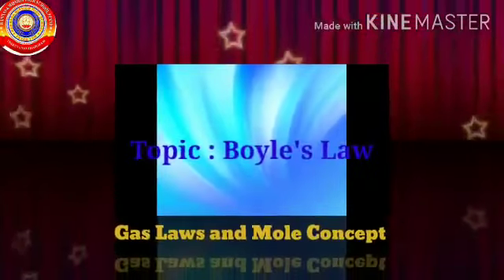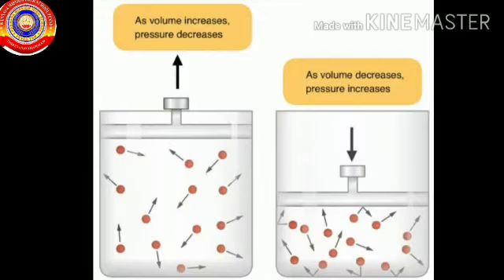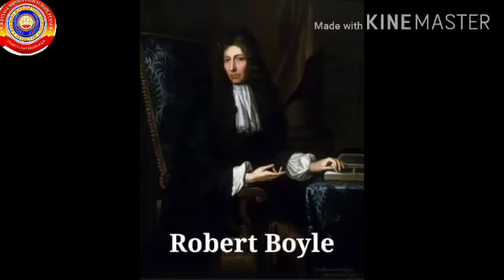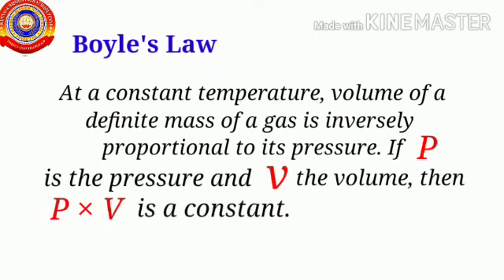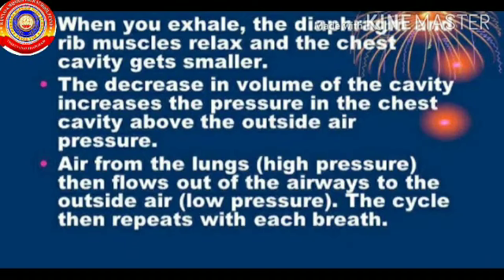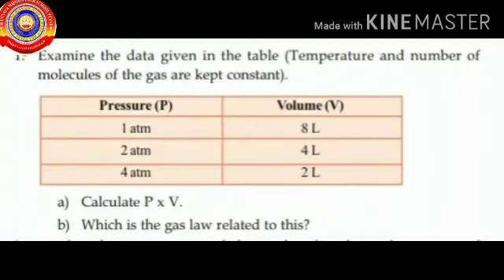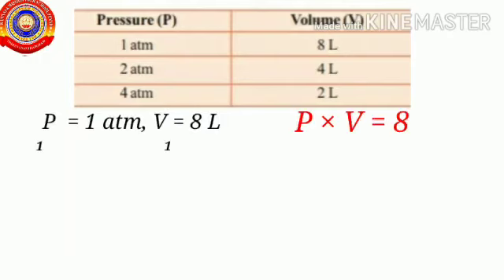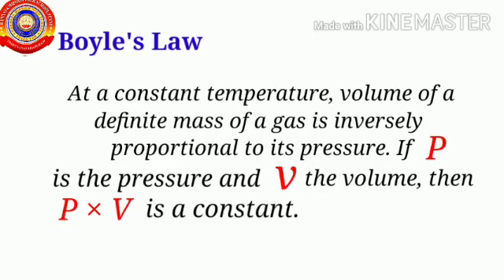Standard 10 Chemistry Chapter 2 Part 2 Gas Laws and Mole Concept